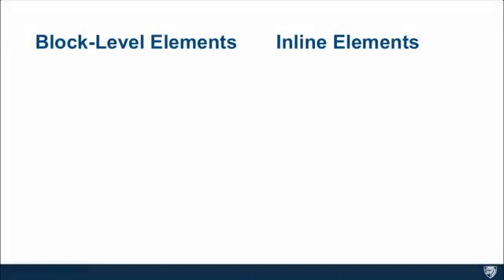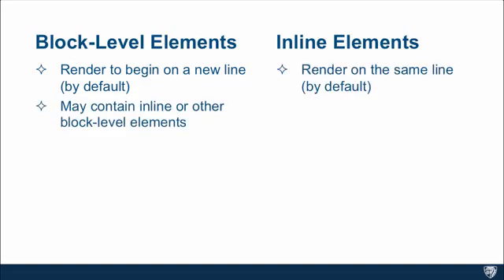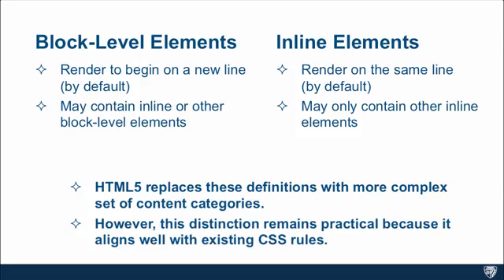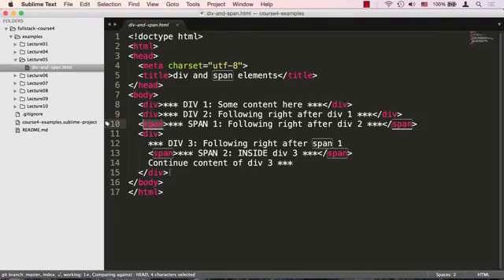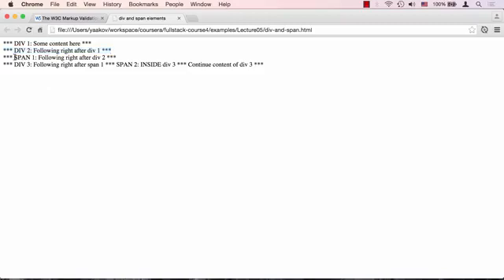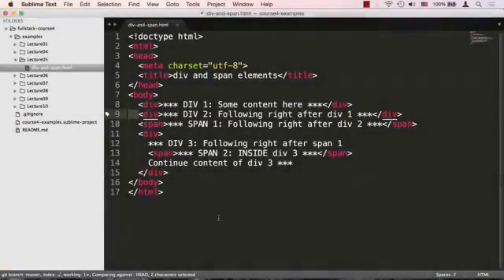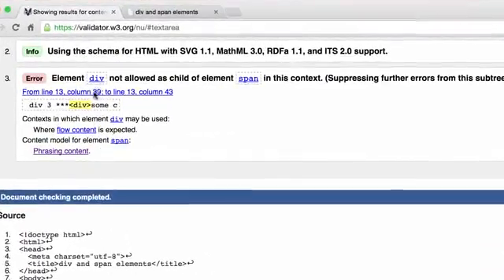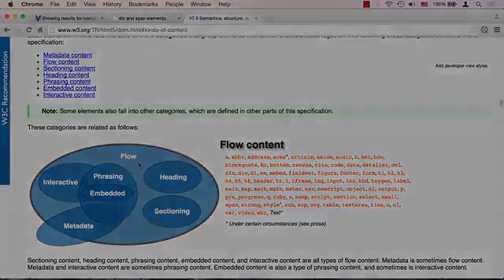Coursera HTML CSS Javascript 1 9 Lecture 5 HTML Content Models